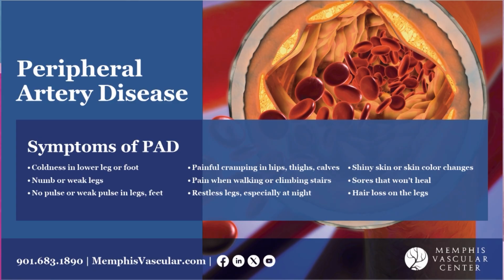Live at 9 PAD feature with Dr. Hansen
Dr. Dale Hansen of Memphis Vascular Center joined the Live at 9 team to talk about Peripheral Artery Disease (PAD).

PAD is a blockage of the arteries that push blood through our bodies. Those blockages can cause leg pain and weakness.

Visit memphisvascular.com to learn about PAD treatment.